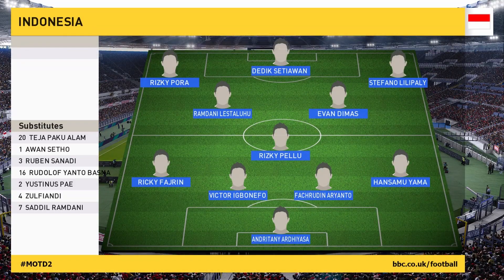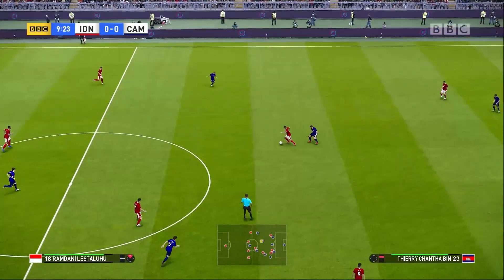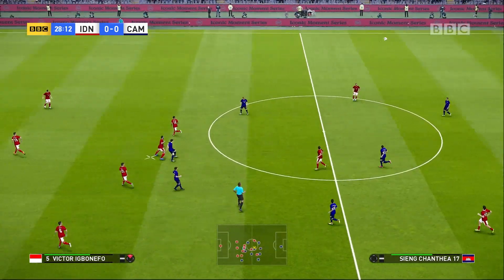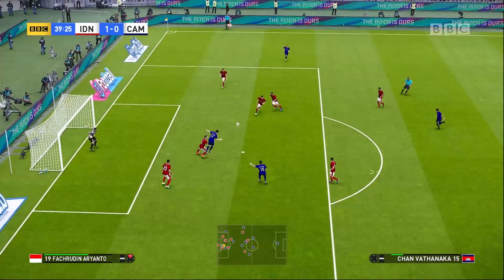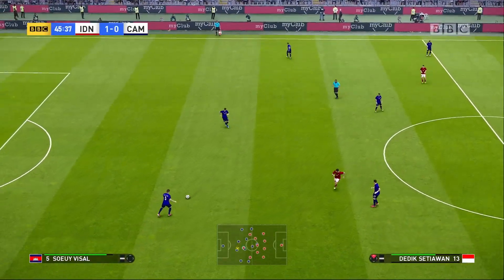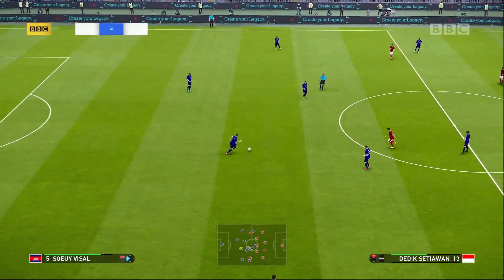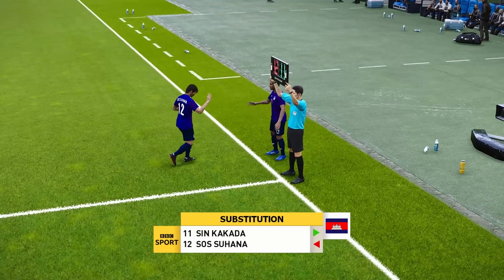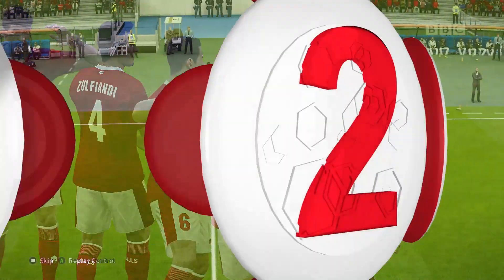Indonesia vs Cambodia ● AFF MITSUBISHI ELECTRIC CUP 2022 | 23 December 2022 Gameplay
Full Match & Gameplay of AFF Championship 2022 Group A, Matchday 2 in PES 2021 between Indonesia and Cambodia. Gelora Bung Karno Stadium, Gelora, Tanah Abang, Central Jakarta, Indonesia (PES Stadium - Stadio Olimpico, Rome, Italy).

Kick-Off: Friday, 23rd December 2022 at 4:30 p.m. (Local Time)